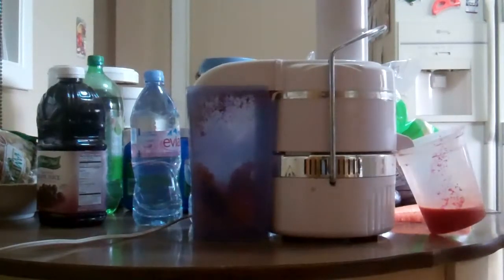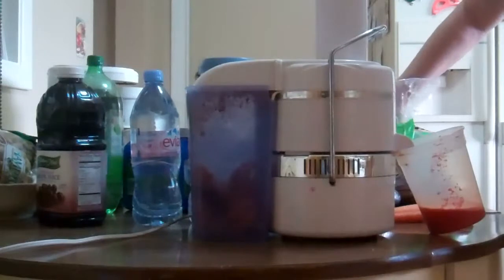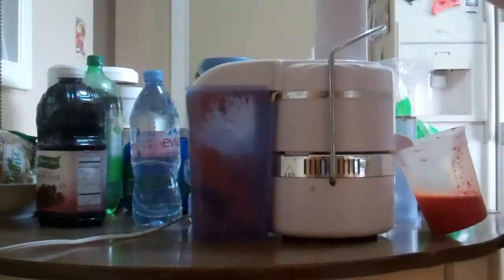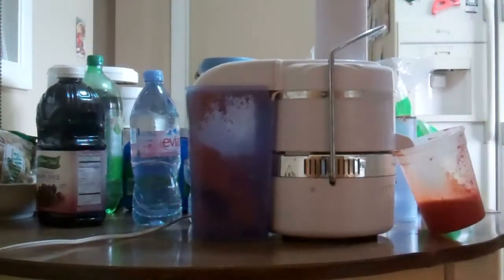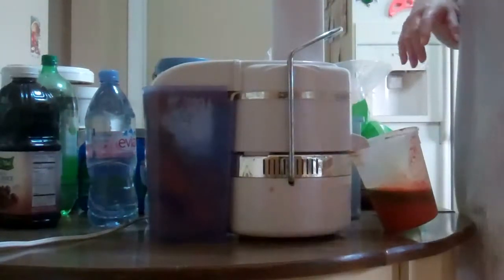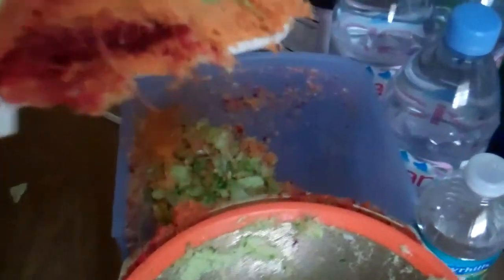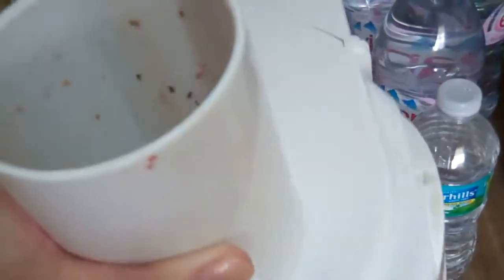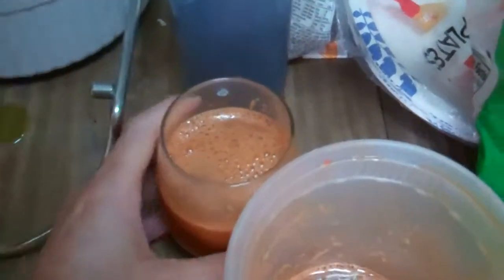Kat's Kitchen Juicy Juice